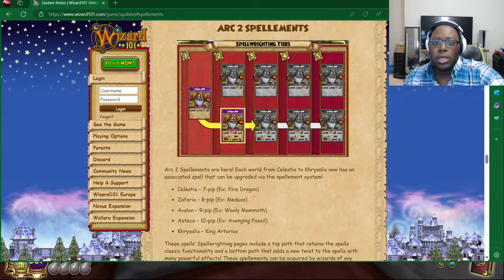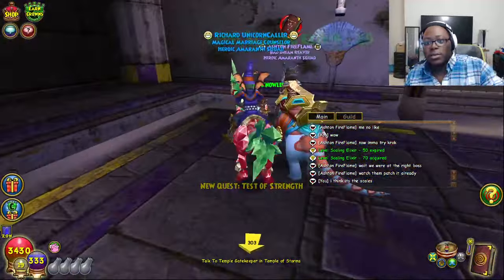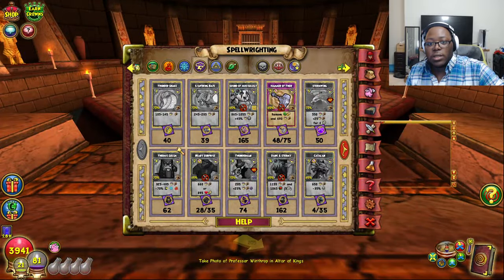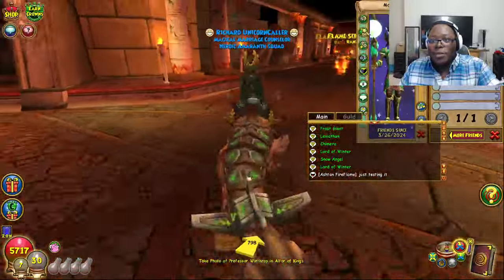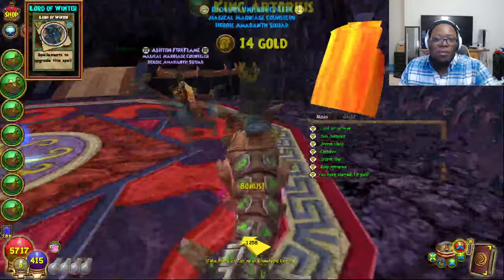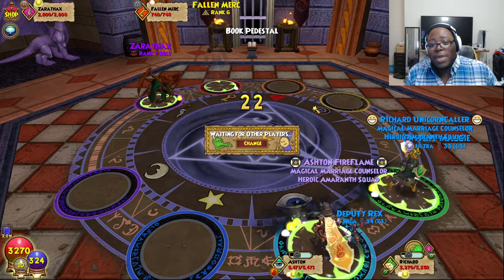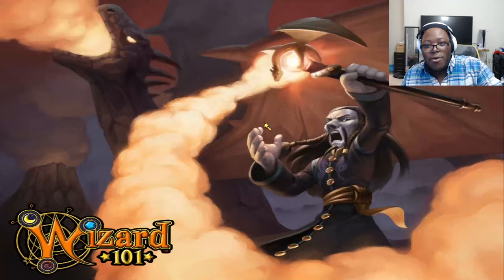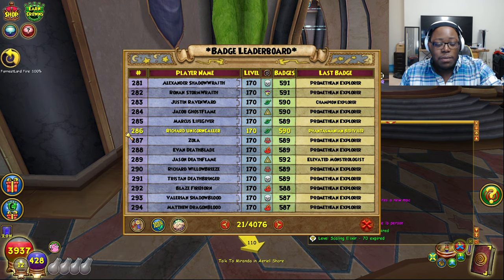BUSTED SPELLEMENT FARM! Wizard101 Gameplay!